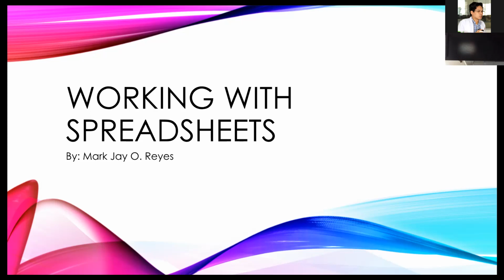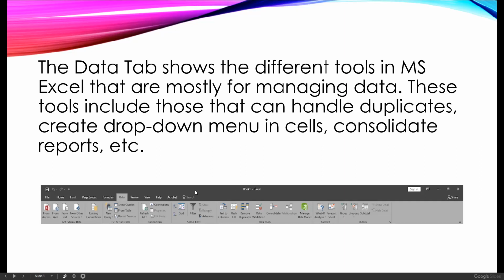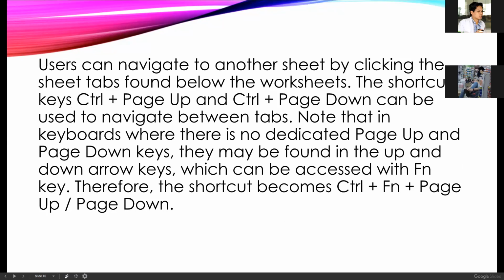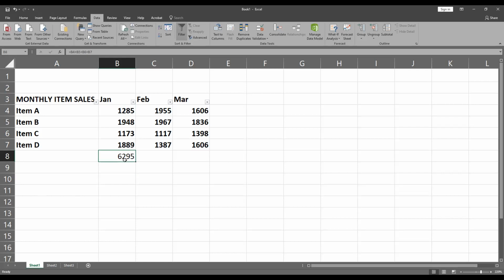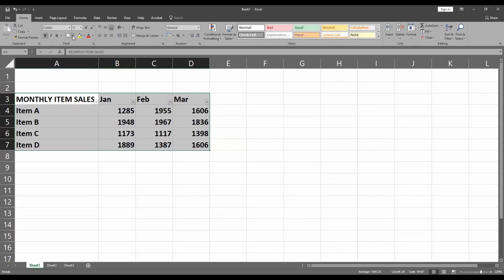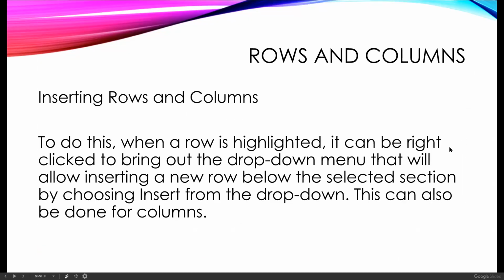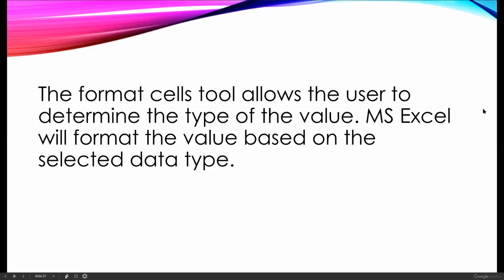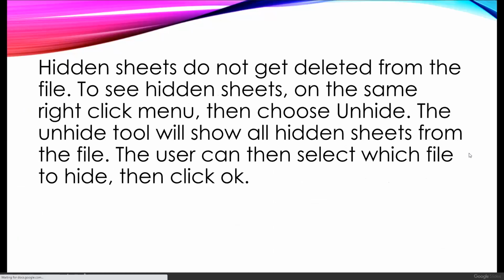Southbrook | Q3 | Computer 7 20-21 | W5-6 | M2C1: Working with Spreadsheets | 1:00PM-2:00PM